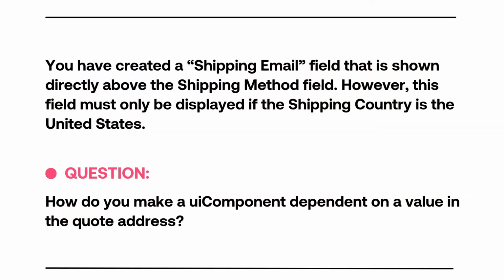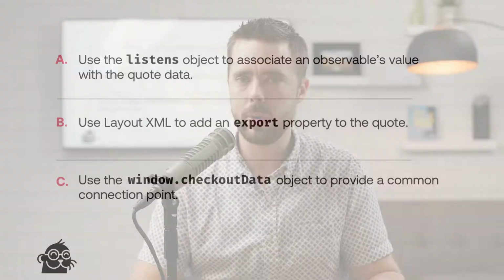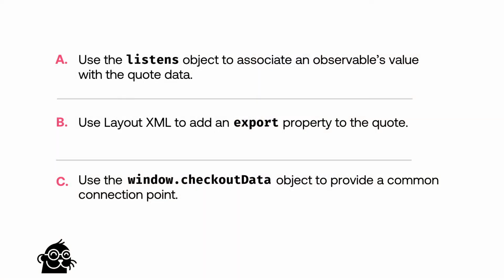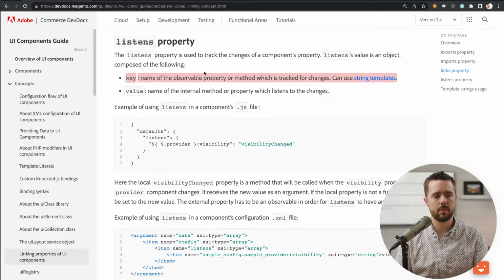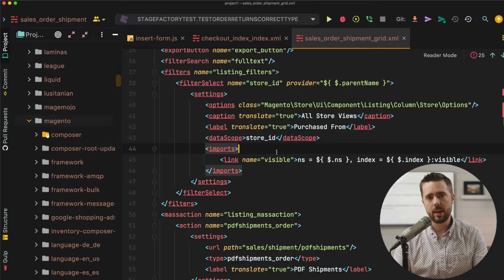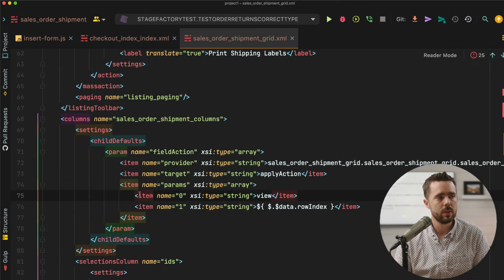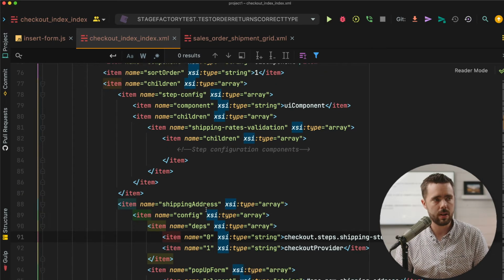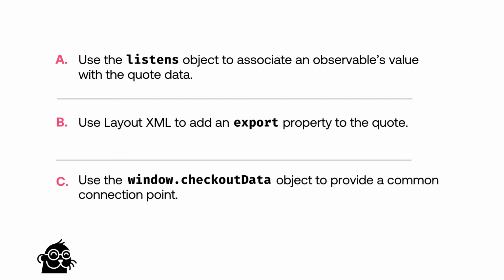Weekly Practice Test Answer July 14, 2022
We have another checkout question this week after an overwhelming number of requests for more questions about checkout!

Have something to say about the answer? Let us know, and you might be invited to be a guest on the Smash The Bug Podcast!

Have you joined the free SwiftOtter Slack community? It's exploding and we don't want you to miss out. Go to SwiftOtter.com/Slack to join for free and get plugged into what might be the best group of collaborating developers around!